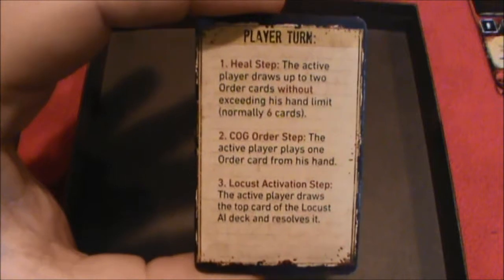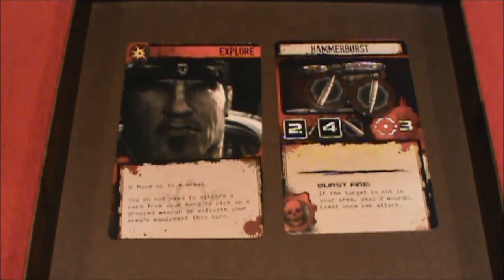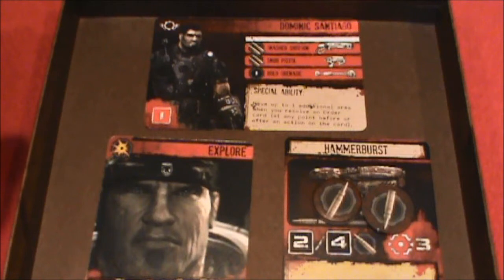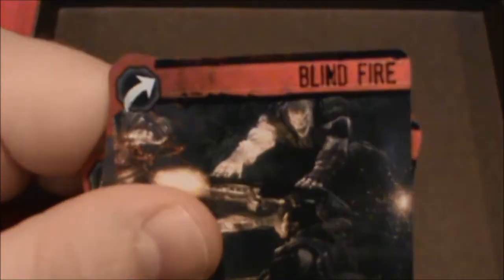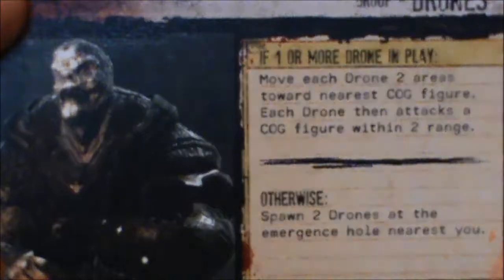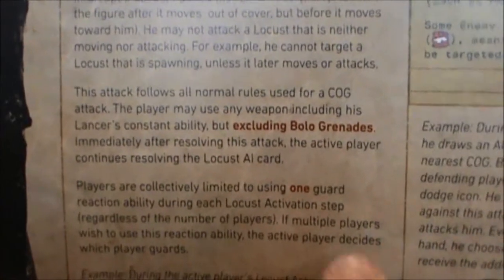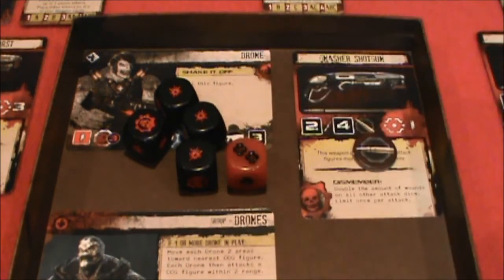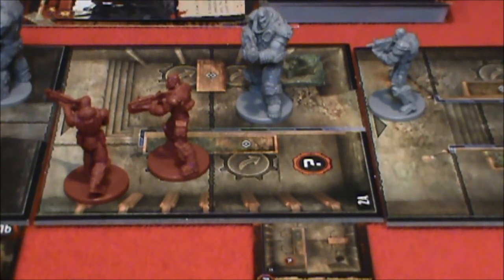BBG - GoW - M1 [2.0] (V3 Turn 2)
Robert REplays GoW Mission 1: Emergence